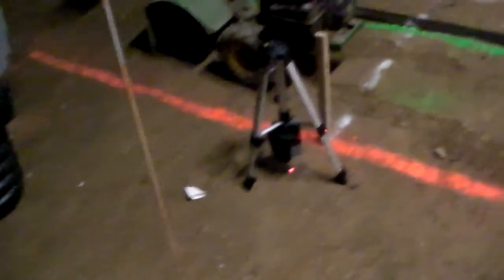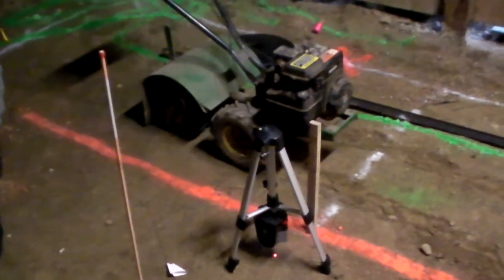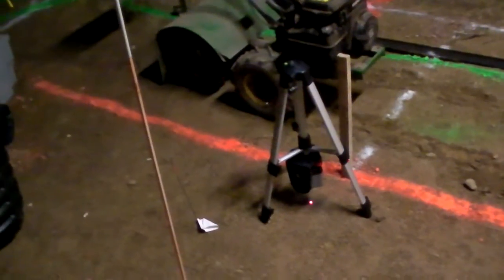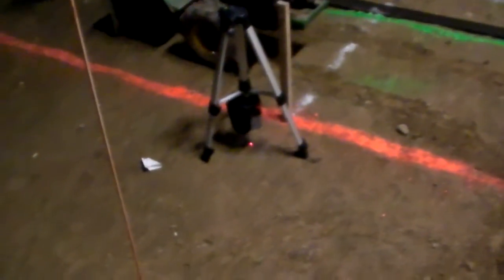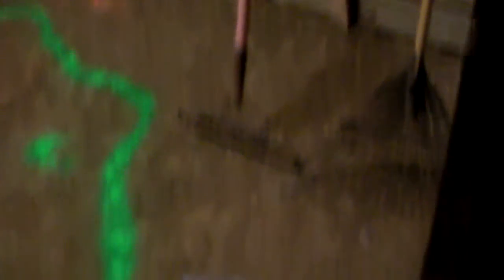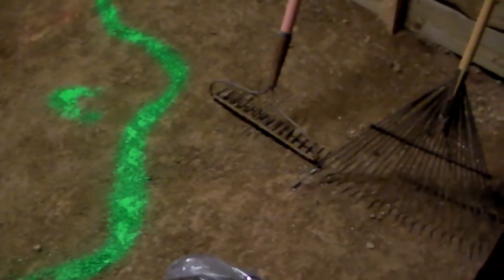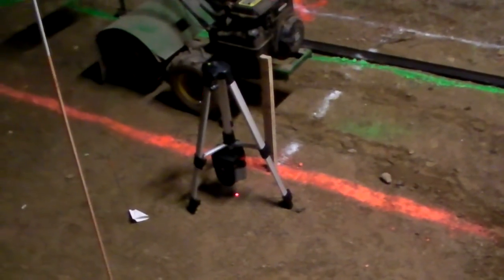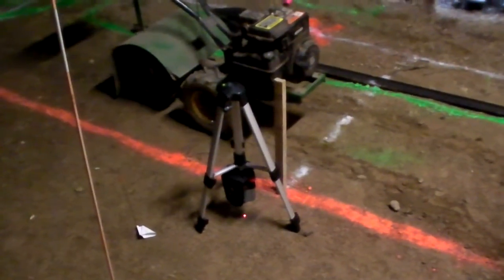Orchard Diary 8/14/2012: Cider Shop pt 4 (Harbor Freight Rotary Laser Level)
I'm still digging the shop floor out, but I'm ever so close to being done with that.  So close, in fact, that I am using my Harbor Freight rotary laser level to scan the floor for high spots that I might have missed.  It's sort of like radar for dirt!

Anyway, I inverted the mount so that I could run the laser as close to the floor as possible, and then the laser beam strikes the high spots and illuminates them so that they are obvious.  A couple of squirts of marking paint, and the high spots are visible with the lights on!

I liked the old rotary laser level better, but the new one is nice and meets the need.  I didn't take it apart (because it still works), so no way to know if it has a drive belt to rot and break like the old one.

Anyway, a great investment if you need an affordable solution for defining a flat plane in space.  I've seen them used for setting up raised access floors, and I can't imagine trying to use one of the older methods.

Treat it well, and I'm sure it'll work for a long time.